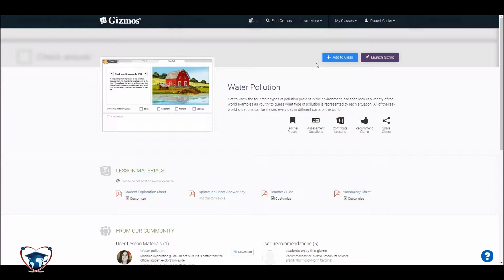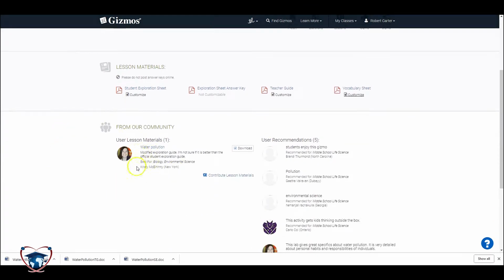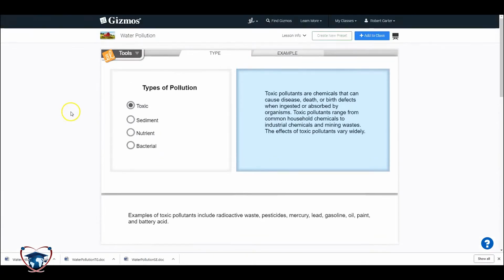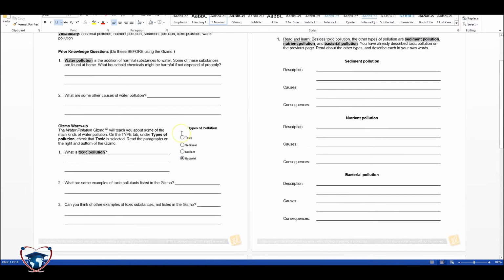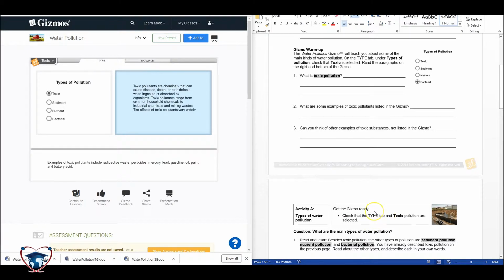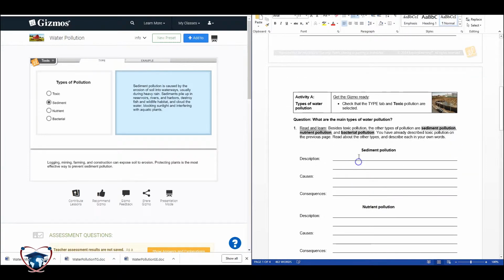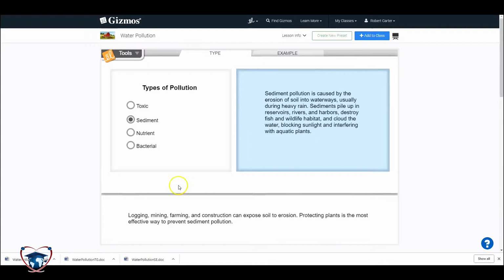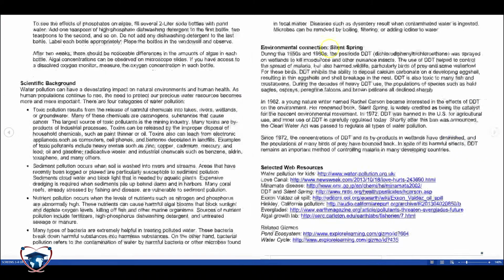How to Manage Virtual Labs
This video introduces the user to the virtual labs. Selection of appropriate labs by content area and standards are detailed as well as finding the lab materials and teacher guides.

Gizmos houses a variety of virtual labs and activities. These tools include both science and math content areas. These virtual labs include the lab sheets, vocabulary, and teacher guide.